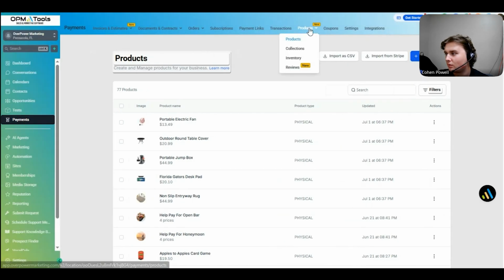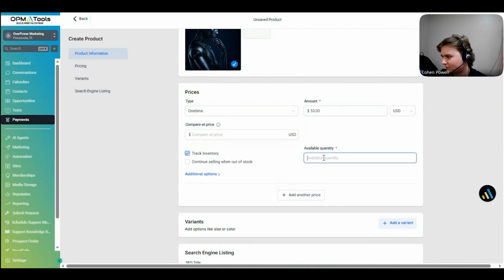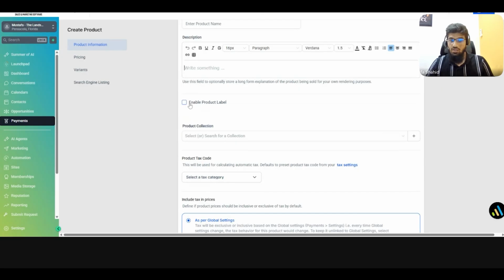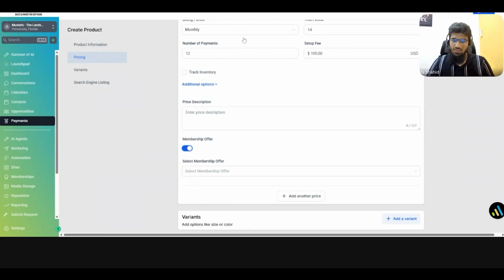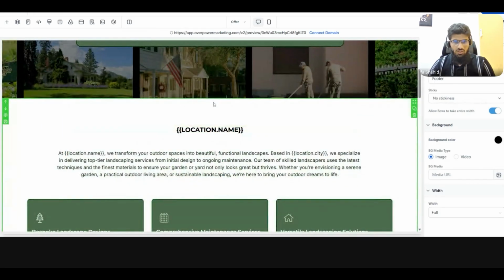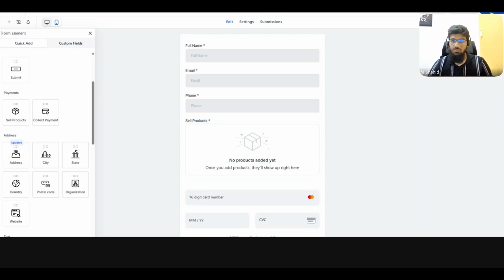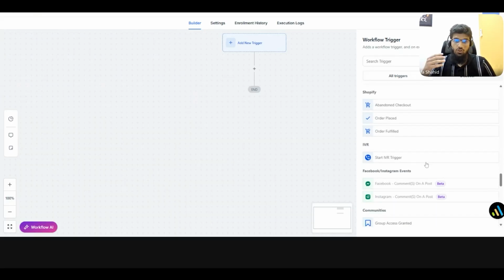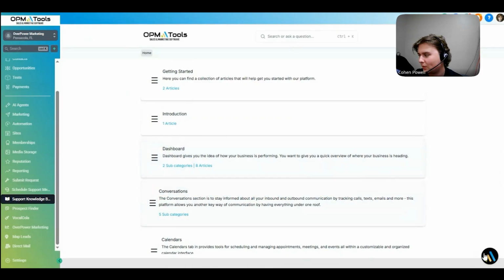OverPower Marketing |How to Manage Producton the System